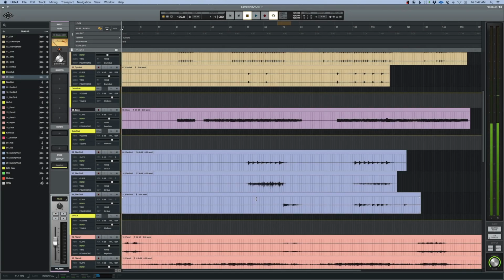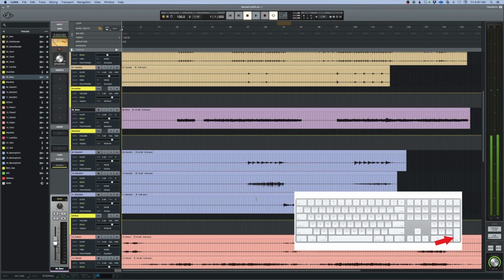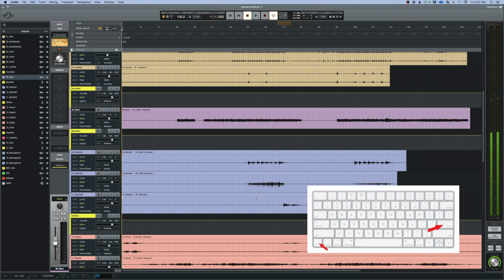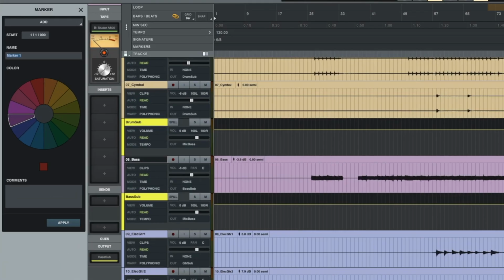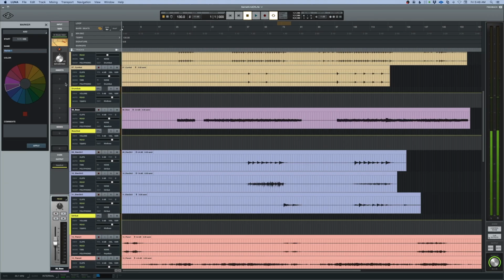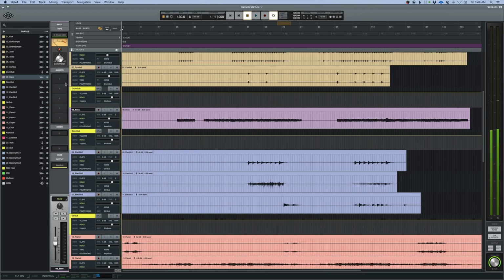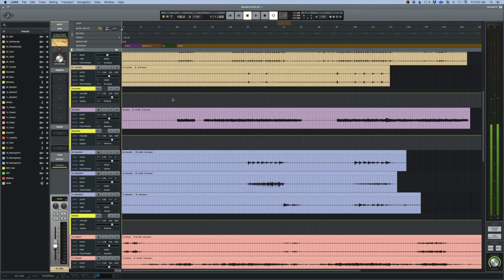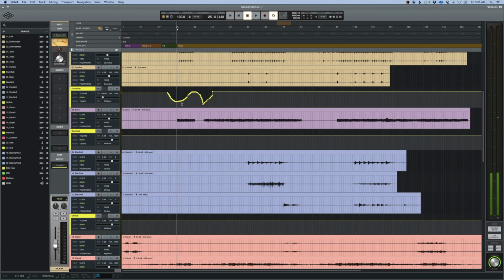Universal Audio LUNA - Tip #6 - Track Markers and Navigating Quickly Through Them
How to quickly make track markers and navigate through them in Universal Audio's Recording System LUNA.